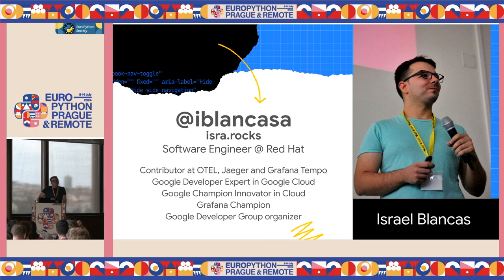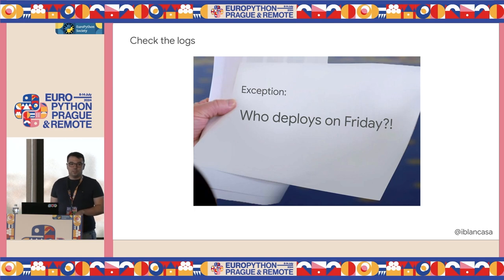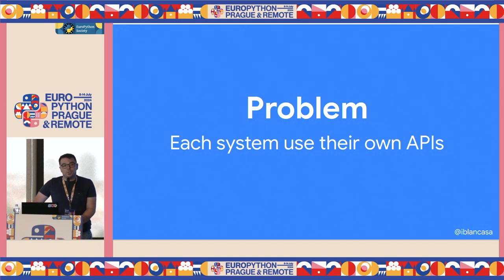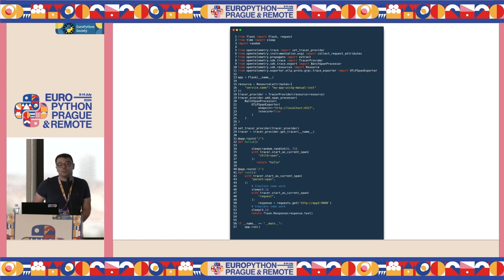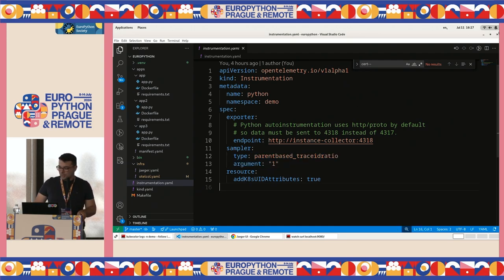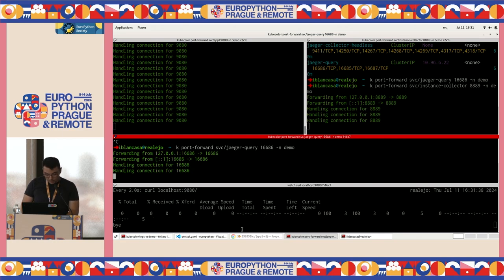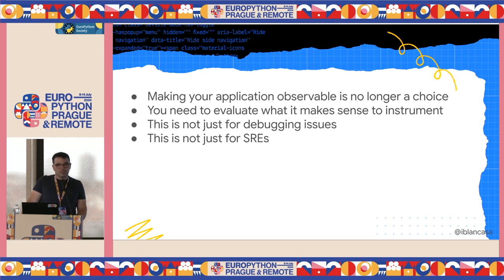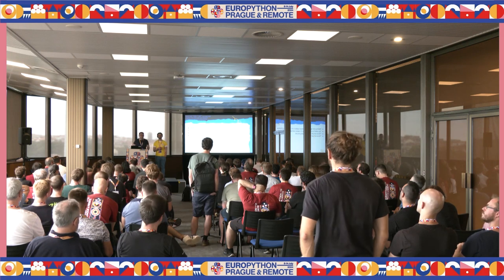Autoinstrumentation Adventures: enhancing Python apps with OpenTelemetry — Israel Blancas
Autoinstrumentation Adventures: enhancing Python apps with OpenTelemetry by Israel Blancas

Hey there, fellow Python enthusiasts! Are you ready to dive into the exciting world of application observability without getting your hands too dirty with complex instrumentation? If that sounds like a journey you'd be interested in, then you're in for a treat!

Observability is that magical window into the inner workings of our applications, allowing us to understand what's happening under the hood, troubleshoot issues, and ensure everything is running smoothly. However, achieving this level of insight can sometimes feel like a daunting task. That's where OpenTelemetry comes into play, simplifying the entire process and making it accessible to everyone, not just the observability wizards.

In our session, we'll start with the basics: what OpenTelemetry is and the problems it aims to solve (and those it doesn't). We'll demystify the concept of instrumentation—the process of embedding observability into your applications—and show you how OpenTelemetry makes this not only possible but painless.

The heart of our talk will be focused on autoinstrumentation, a magical feature of OpenTelemetry that automates the task of adding observability to your Python projects. Imagine being able to get detailed insights into your application's performance and behavior without having to manually instrument every nook and cranny. Sounds like a dream, right?

And because we believe in learning by doing, we'll walk you through a small but mighty demo. You'll see firsthand how effortlessly you can implement OpenTelemetry in your own Python applications, turning the daunting into the doable.